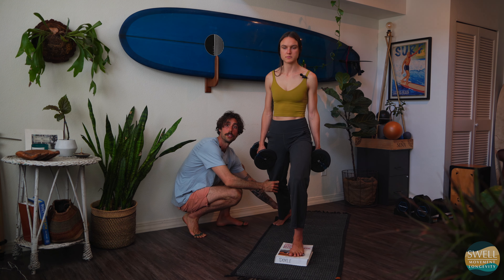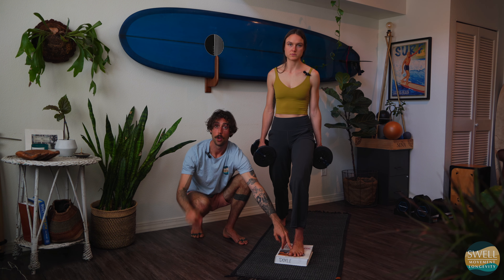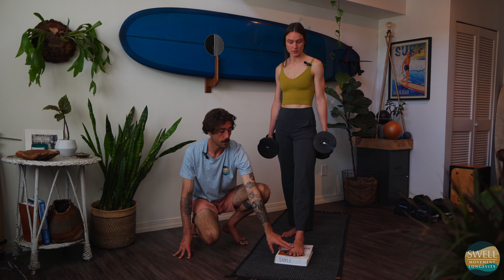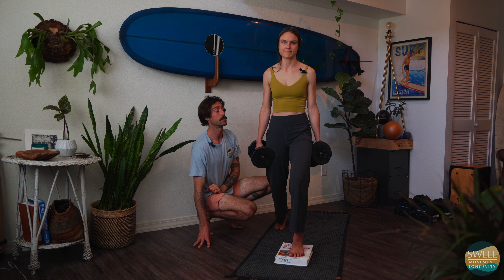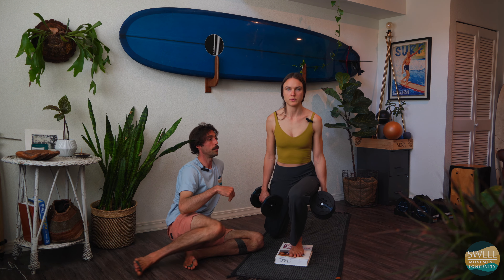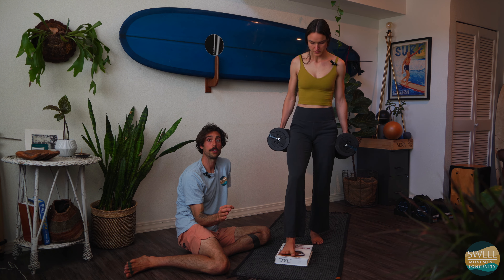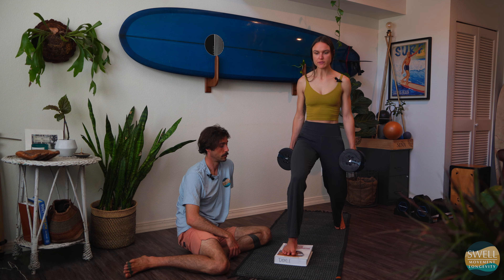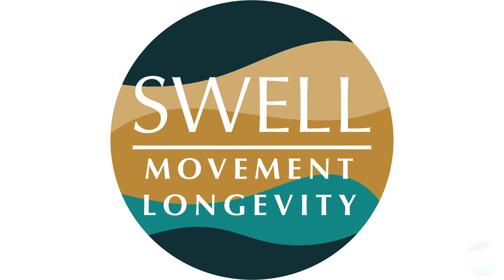Front Foot Elevated Split Squat: Improve your Ankle, Knee & Hip Mobility, Strength and Resiliency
Extraordinary Quality Movement Coaching for an Extraordinary Quality of Life

2 Doctors - 1 Goal

Welcome to Swell Movement & Longevity, your ultimate source for unlocking your full potential through movement and longevity coaching! Get ready to take your fitness to new heights as we dive into the transformative exercise known as the Front Foot Elevated Split Squat.

Are you searching for an exercise that targets your lower body, enhances joint mobility, and promotes overall health and proper movement? Look no further! Join our expert trainers as they guide you through this powerful exercise that will revolutionize your lower body training.

The Front Foot Elevated Split Squat is more than just a squat—it's a game-changer for building strength, stability, and unlocking your lower body's full potential. In this engaging and informative video, we break down the correct form and technique of the Front Foot Elevated Split Squat, ensuring you reap its countless benefits.

By incorporating the Front Foot Elevated Split Squat into your fitness routine, you can expect to:

Develop lower body strength: This exercise engages your quadriceps, hamstrings, glutes, and calves, helping you build lean muscle and increase overall lower body strength.

Improve joint mobility: The deep range of motion required in the Front Foot Elevated Split Squat helps improve hip, knee, and ankle mobility, enhancing your overall movement capabilities and reducing the risk of injury.

Enhance balance and stability: By performing the split squat on an elevated surface, you challenge your balance and engage your core, improving stability and enhancing functional movement patterns.

Correct muscle imbalances: The unilateral nature of the exercise helps identify and address muscle imbalances between the left and right sides of your body, promoting symmetry and optimal muscle function.

Boost calorie burn and fat loss: The Front Foot Elevated Split Squat is a compound movement that engages multiple muscle groups, leading to increased calorie expenditure and aiding in fat loss.

Unlock your lower body power and embrace a life of strength and vitality with the Front Foot Elevated Split Squat. Join the Swell Movement & Longevity community today and embark on a transformative path to optimal health and well-being.

Remember, movement is the key to longevity, and we're here to guide you every step of the way. Let's Swell together!